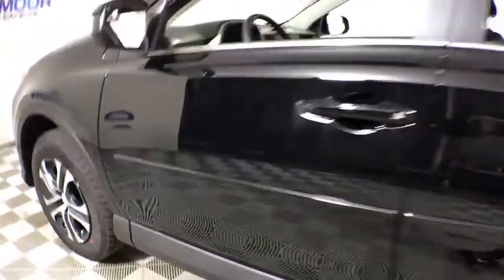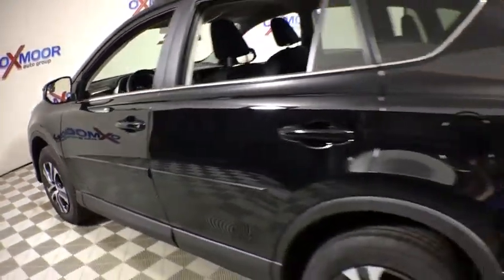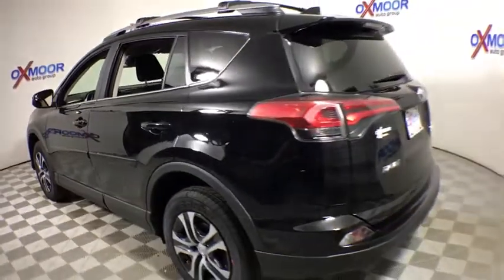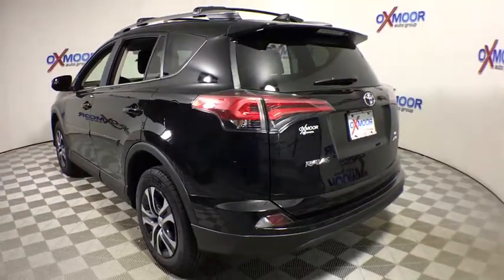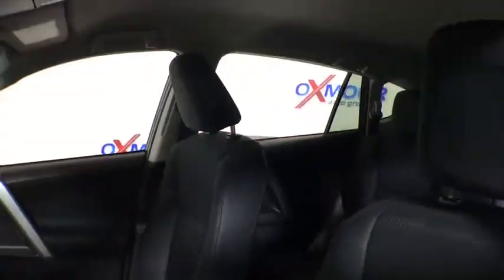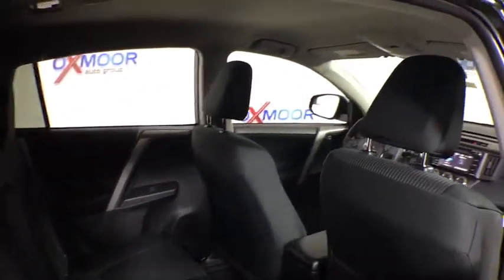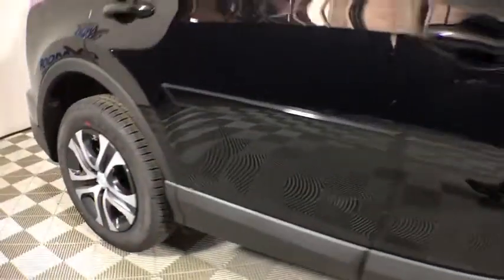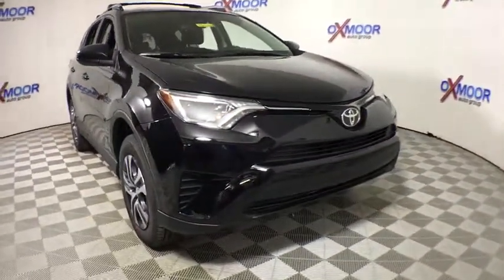2017 Toyota RAV4 Louisville, Lexington, Elizabethtown, KY New Albany, IN Jeffersonville, IN T42414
2017 Toyota RAV4  - Stock#: T42414 - VIN#: 2T3BFREV6HW636784

Oxmoor Toyota
8003 Shelbyville Rd

Factory MSRP: $28,408 2017 Toyota RAV4 LE Black Entune Audio Plus with Connected Navigation: Includes the Entune Multimedia Bundle, Scout GPS LInk, Siri Eyes Free, SiriusXM Satellite Radio with 3-Month Complimentary SiriusXM All Access Trial, HD Radio, HD Radio Traffic and Weather in Major Metro Areas and Integrated Backup Camera Display, Roof Rail, AWD, Black w/Fabric Seat Trim. 29/22 Highway/City MPG Awards:br  * 2017 IIHS Top Safety Pick+ As part of the Toyota family, your exceptional ownership experience starts with ToyotaCare, a no cost maintenance plan with 24-hour roadside assistance.The ToyotaCare plan covers normal factory scheduled service for two years or 25,000 miles, whichever comes first. 24-hour roadside assistance is also included for two years, regardless of mileage. Reviews:brbr  * Generous cargo space; corners with confidence while remaining comfortable; advanced safety features are now standard on all models; feature-rich and easy-to-use infotainment systems. Source: Edmunds Price includes: $2,000 - TMS Customer Cash. Exp. 05/31/2017, $500 - TMS Memorial Day Weekend Bonus Cash - Cincinnati. Exp. 05/31/2017